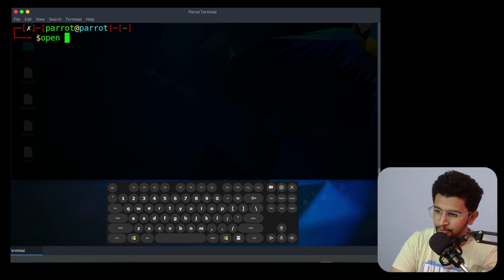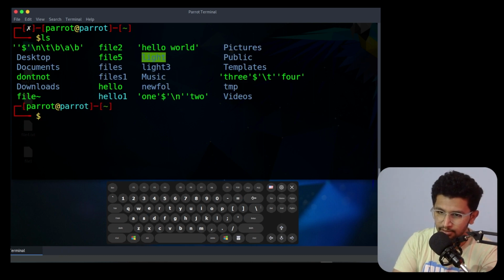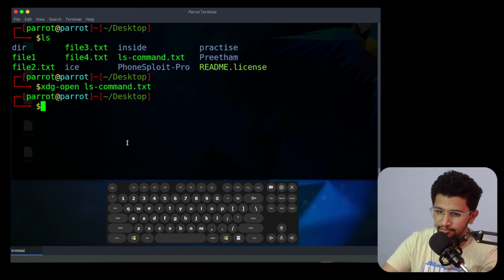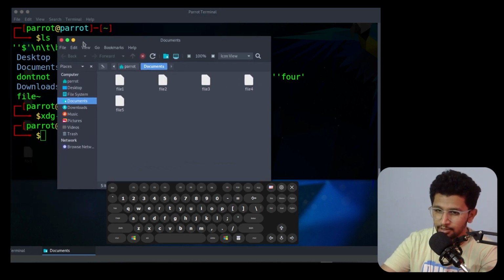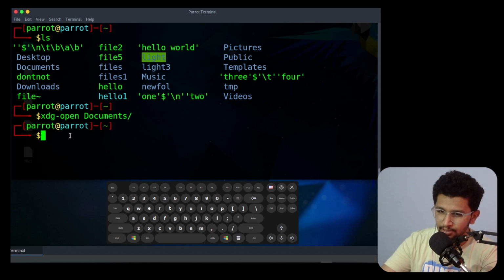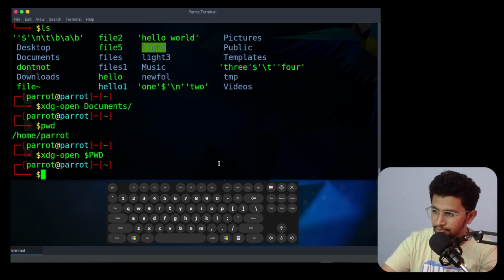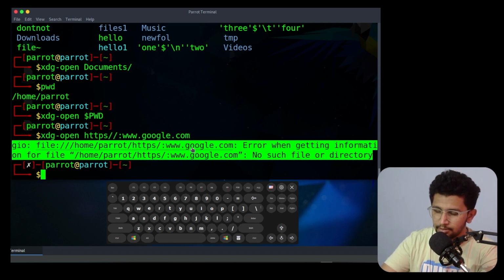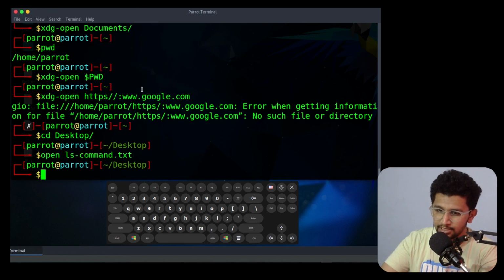open command | Linux ZERO TO ADVANCE | Linux video series 6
Welcome to our Linux command line tutorial! In this comprehensive video, we're diving into one of the essential commands every Linux user should know – the 'open' command.

Whether you're just starting your Linux journey or looking to enhance your command line skills, this tutorial is tailored for all levels of expertise. We'll take you from the basics to advanced usage, covering everything you need to know about the 'open' command.